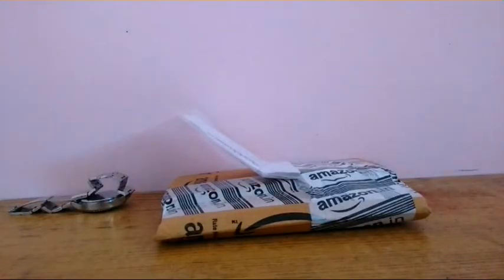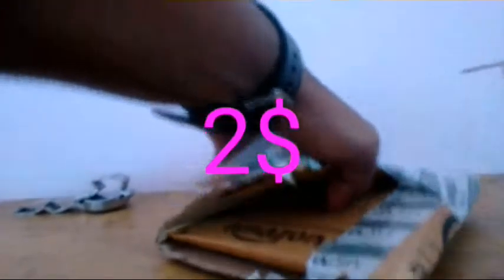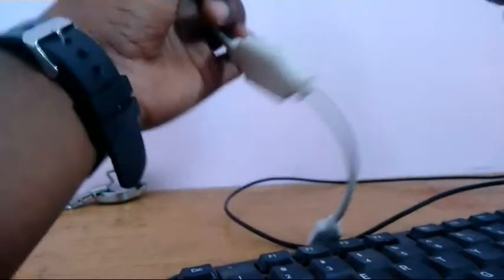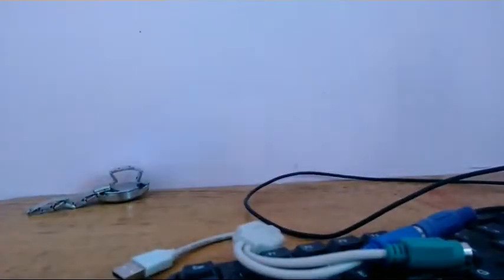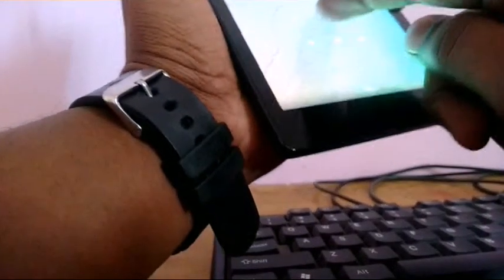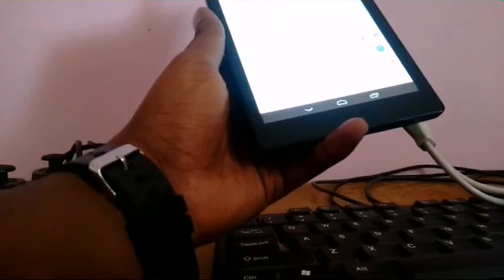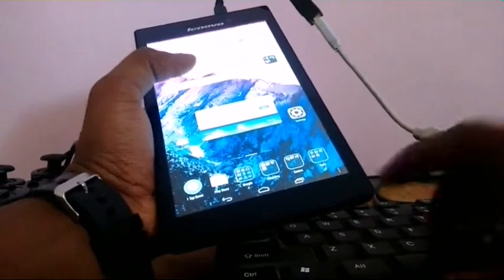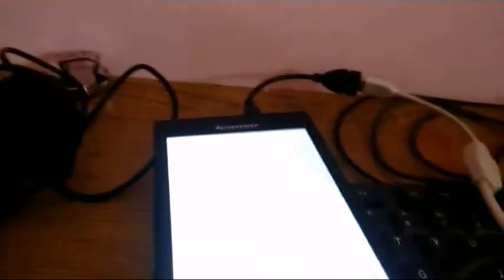UNBOXING FAIL USB to PS/2 converter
This is first Time for me